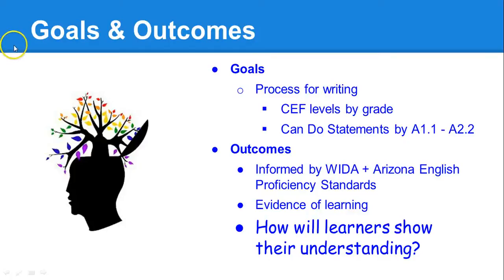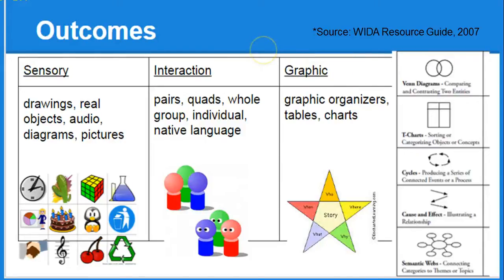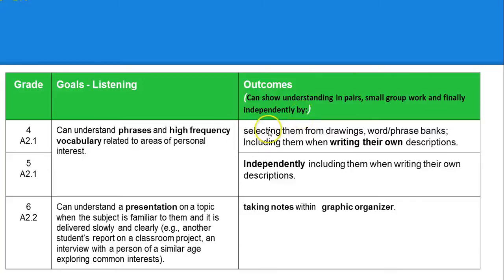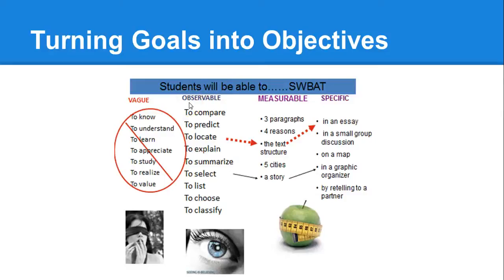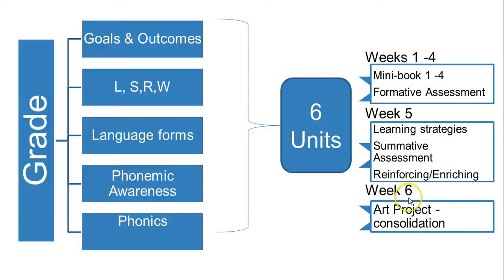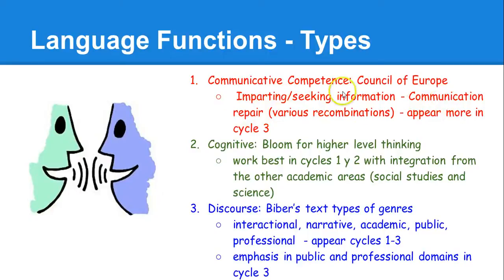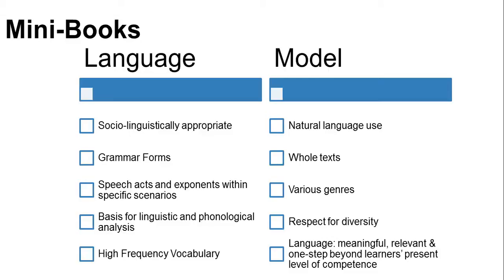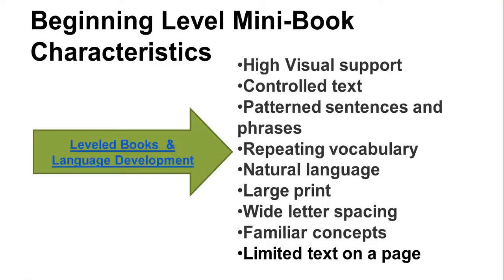Preliminary Discussion Part 2